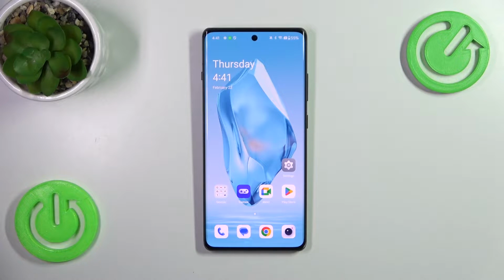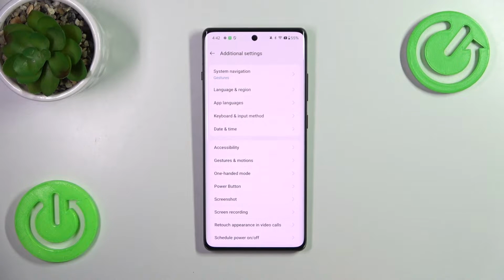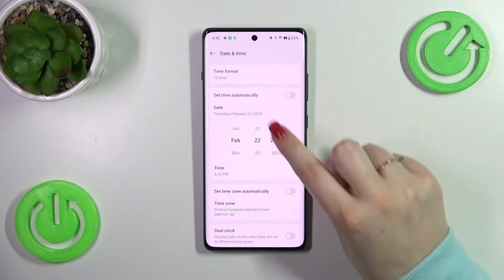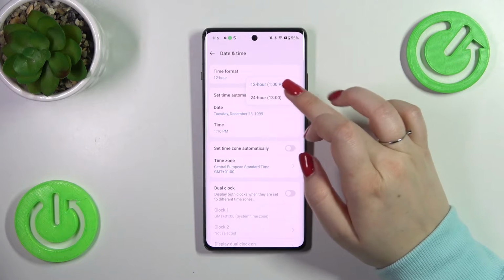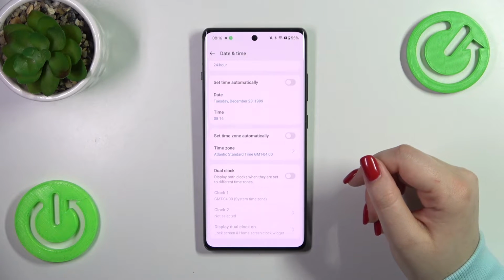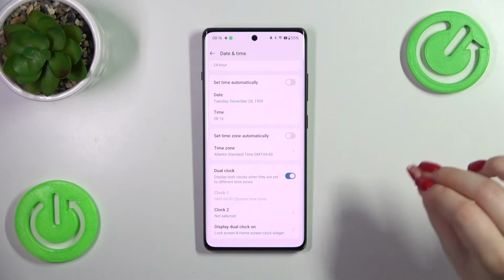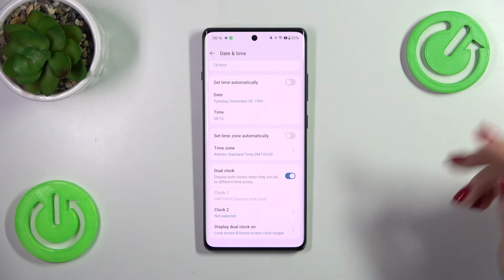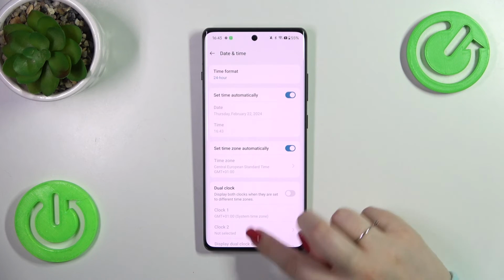How to Change Date & Time on OnePlus 12R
Discover how to adjust the time and date settings on your OnePlus 12R in this helpful tutorial. Whether you need to update for daylight saving time or simply correct an incorrect setting, we'll guide you through the simple steps to ensure your device reflects the accurate time and date. Stay organized and on schedule by mastering the time and date settings on your OnePlus 12R.

How to change the time zone on the OnePlus 12R? How to adjust the time & date on the OnePlus 12R? How to manually set the time and date on the OnePlus 12R?